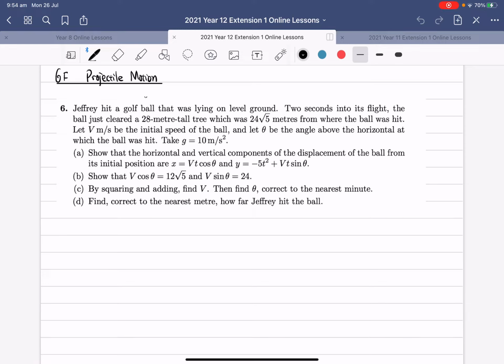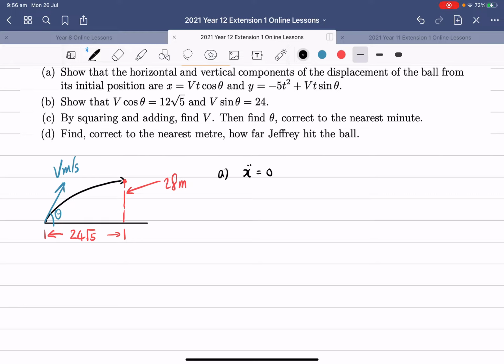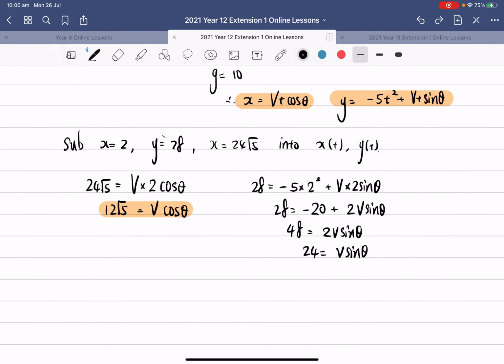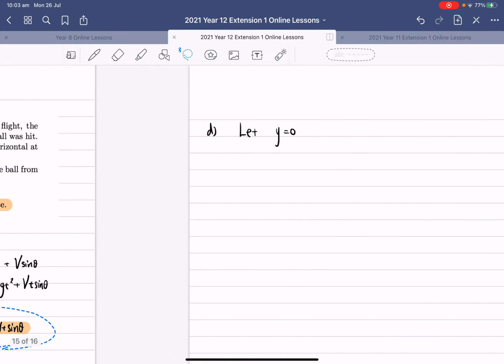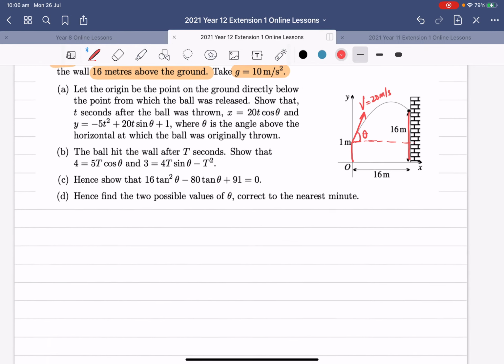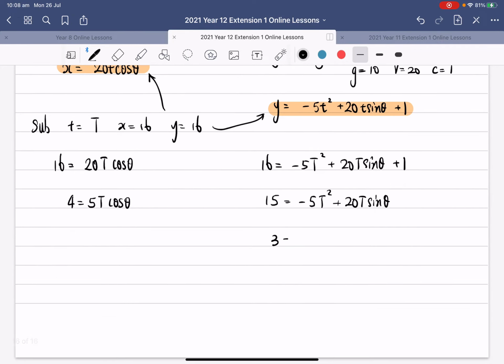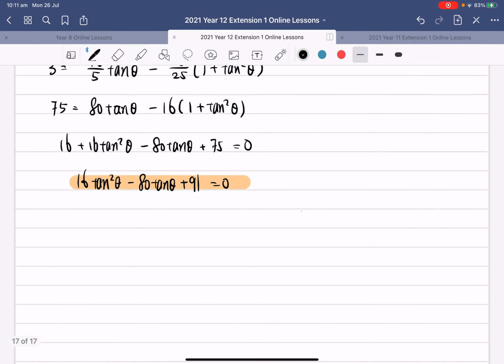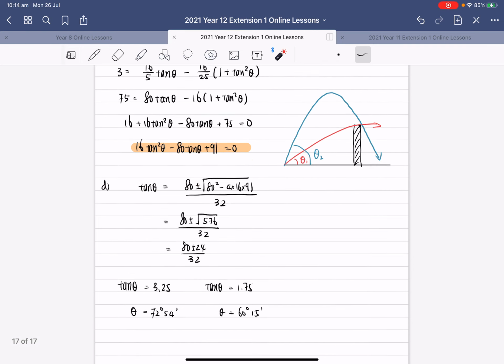6F Projectile Motion Part 1